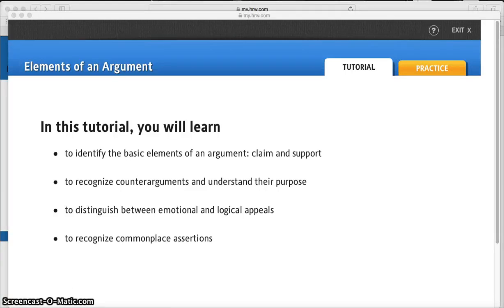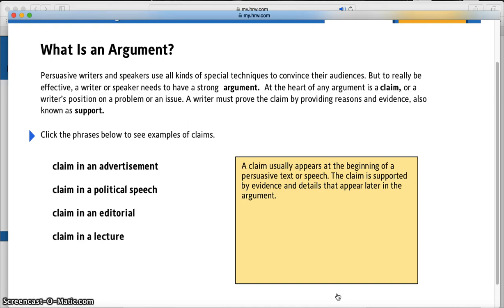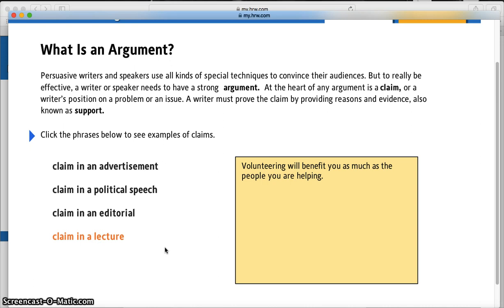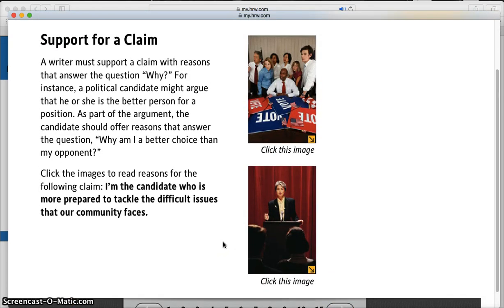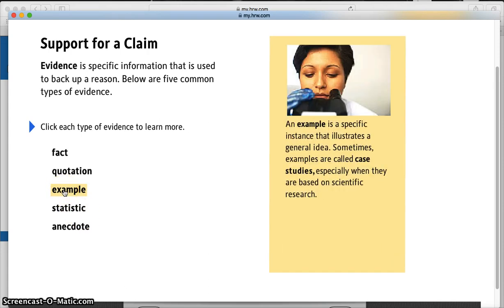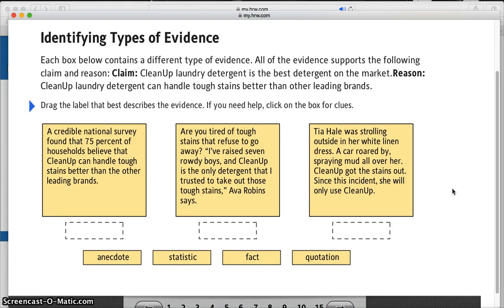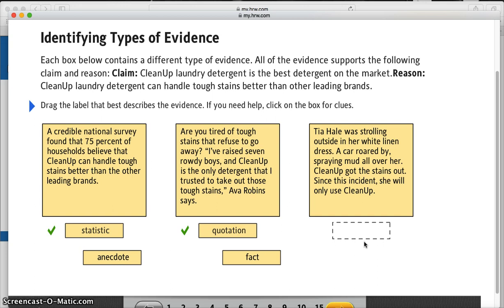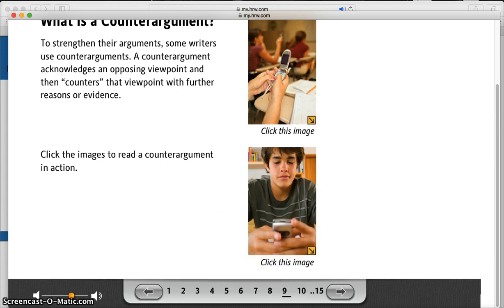Elements of an Argument tutorial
This video from our textbook focuses mostly on reasons and evidence behind a claim.